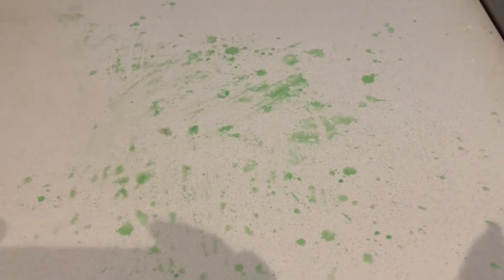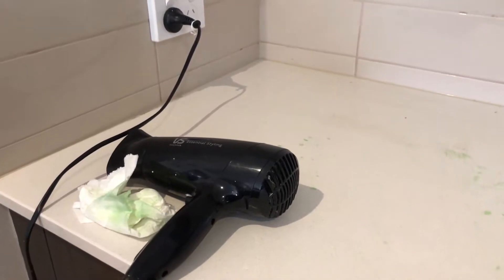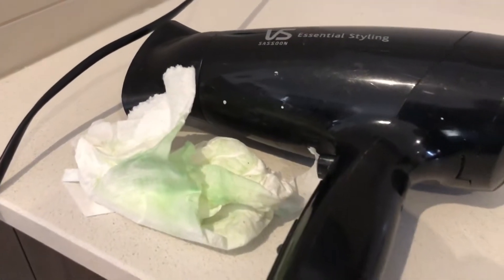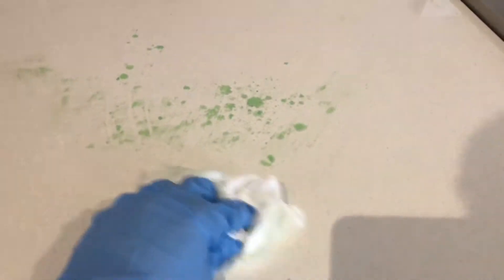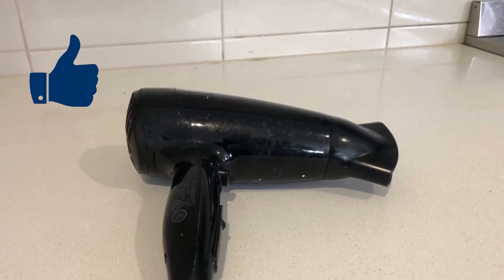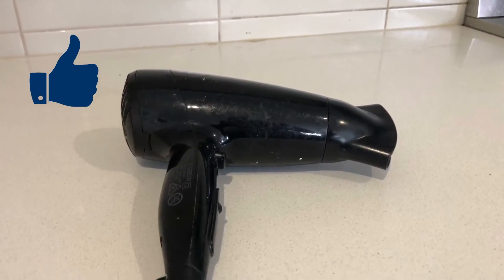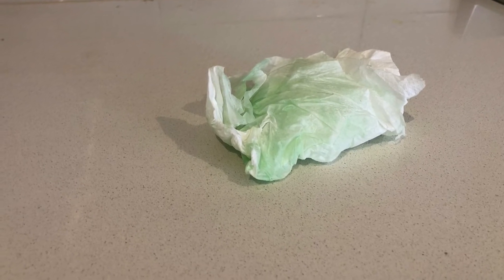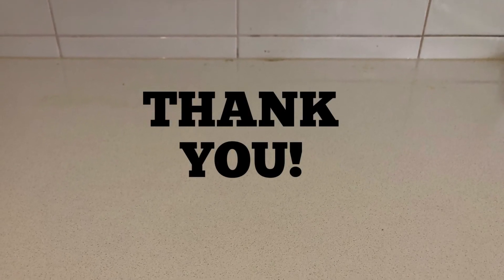“DIY Hack” - Easily Remove Candle Wax on Hard Surface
Accidentally dropping a heavy load of wax on our stone bench top and finding something that works!